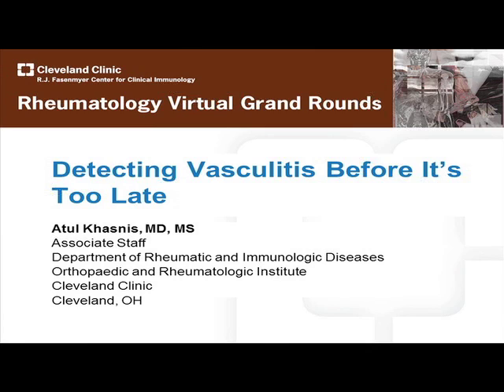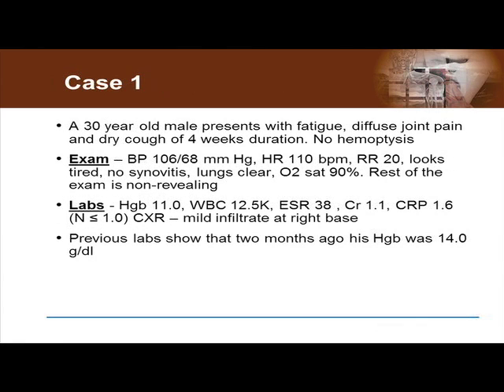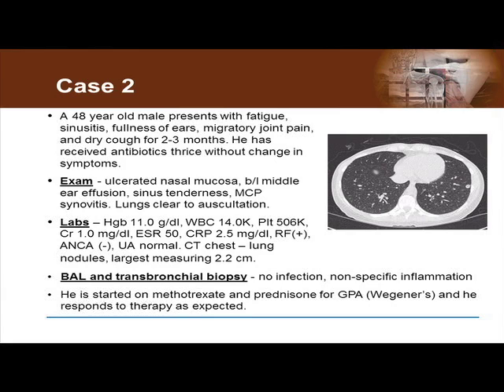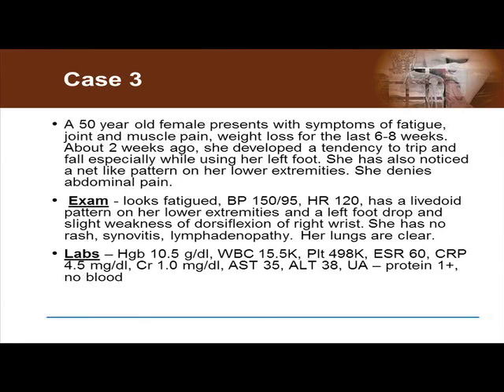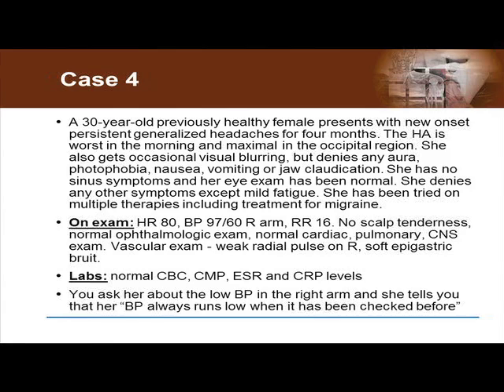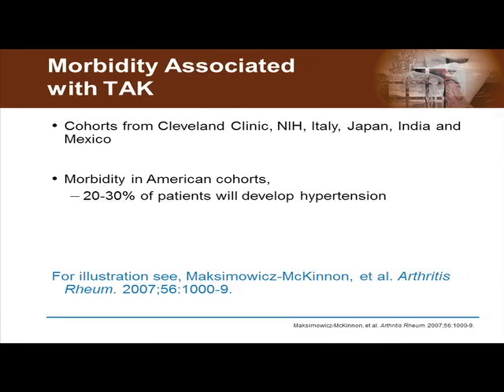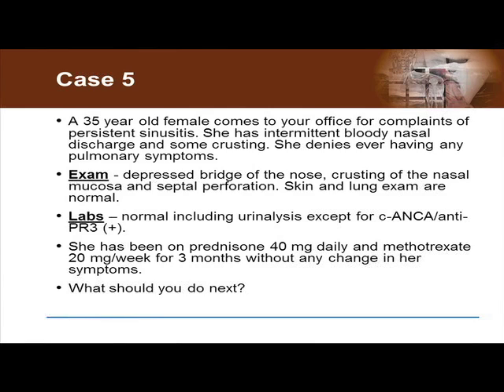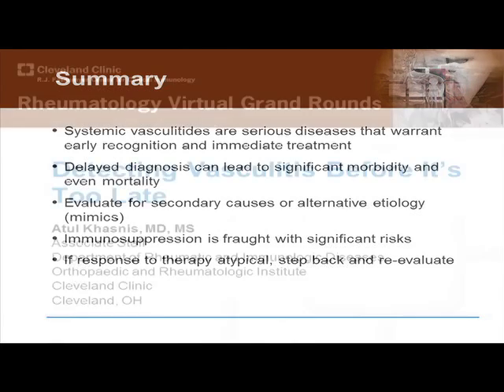Detecting Vasculitis Before It's Too Late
Participate in the vasculitis webcast reviews diagnosing primary systemic vasculitides and vasculitis mimics. to claim CME credit or learn more about the Rheumatology VGR series.

The vasculitis webcast features expert faculty member, Atul Khasnis, MD, of the Cleveland Clinic.